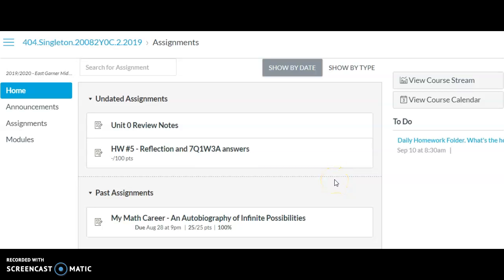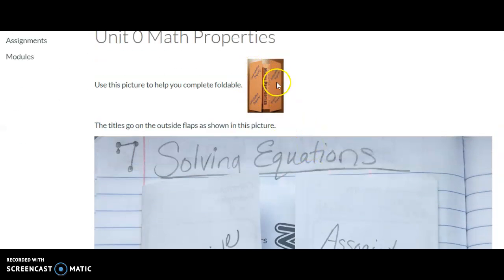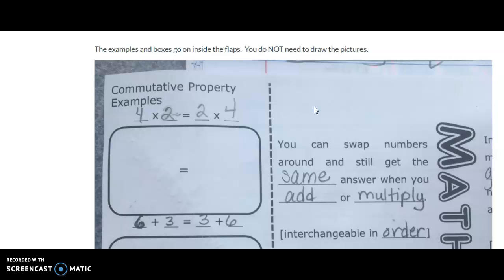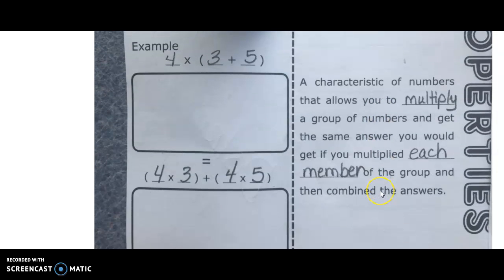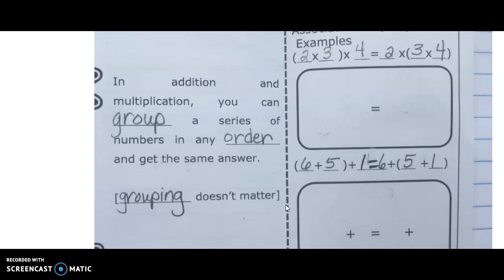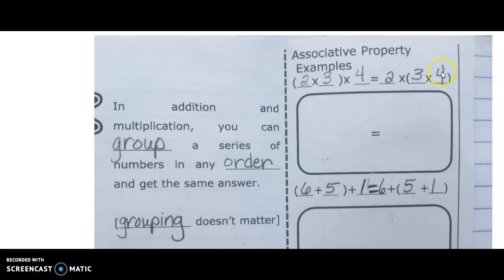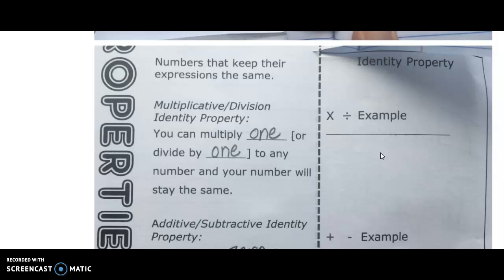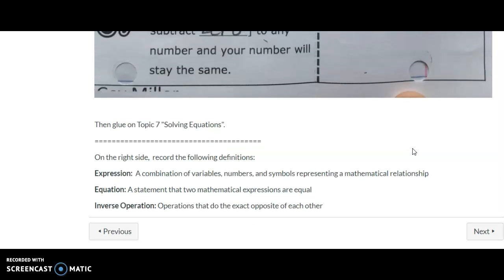Unit 0 Review - Math Properties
Review of the properties using free foldable from Gay Miller (C).